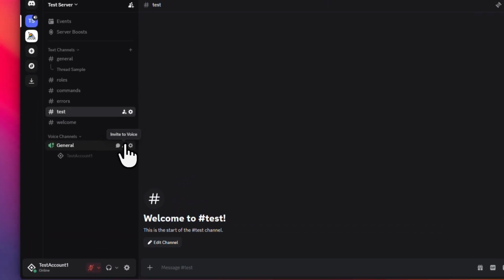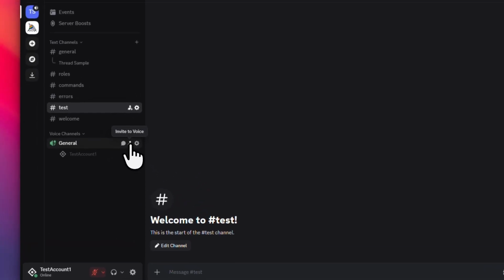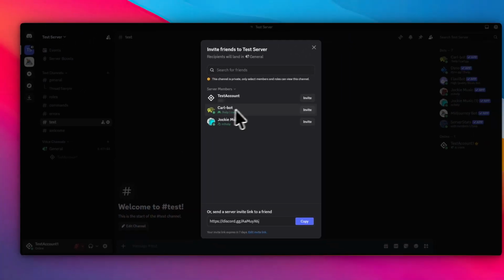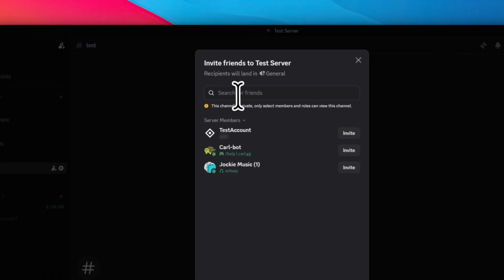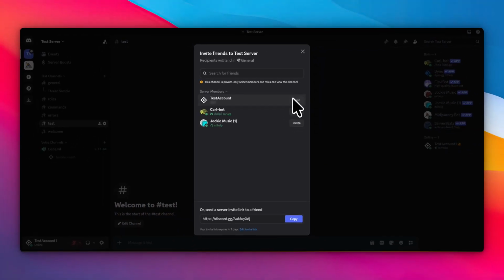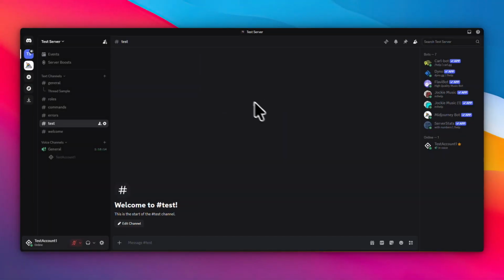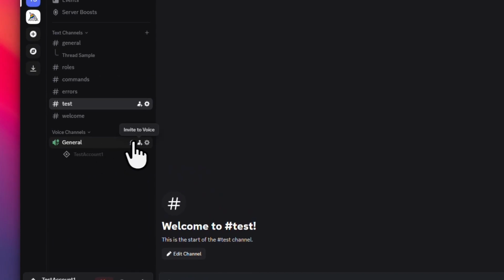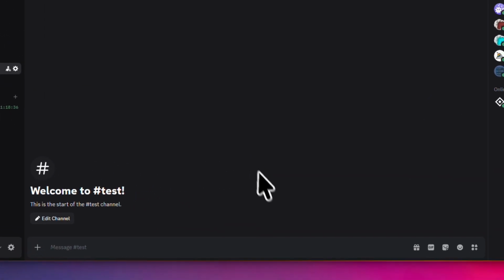How to Invite People to Voice Channels on Discord (Step-by-Step Guide)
Here’s how to invite people to voice channels on Discord step by step.

In this quick tutorial, you’ll learn how to invite friends or server members into a Discord voice channel. This includes joining a voice channel, using the invite option, sending invite links, and making sure channel permissions allow access. Follow this simple guide to quickly bring people into your Discord voice chats.